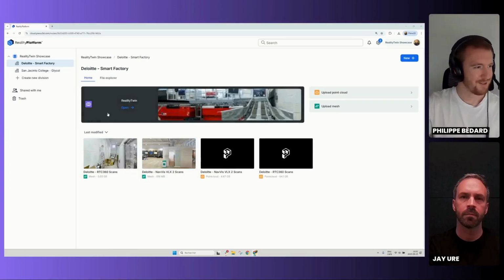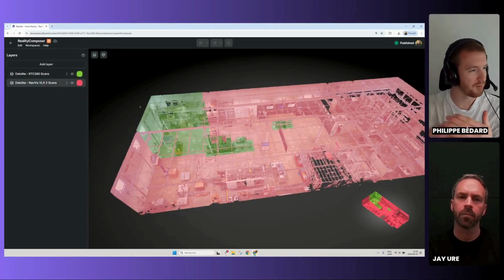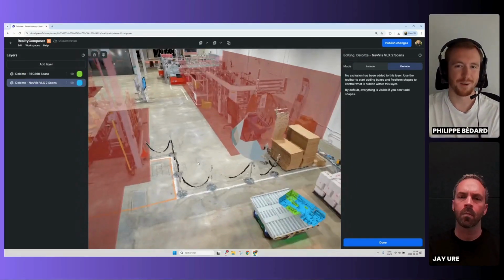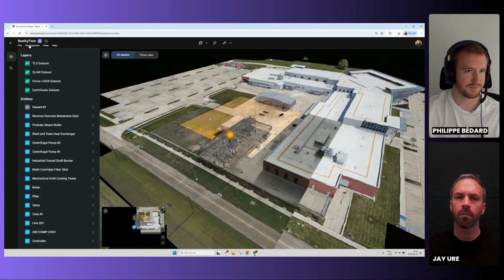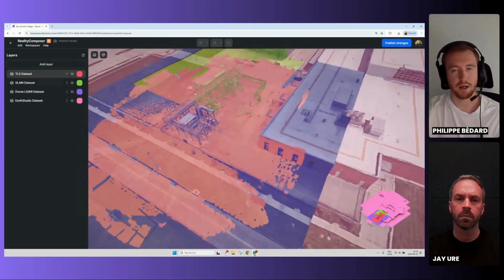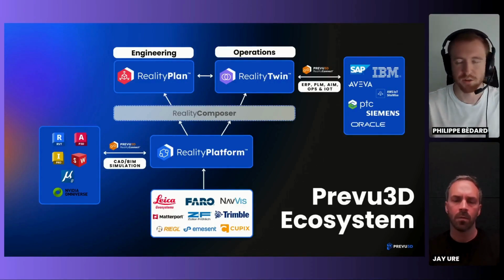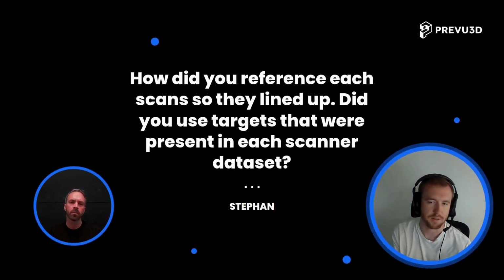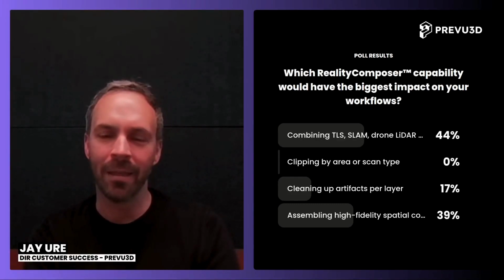Reality Capture Workflow – RealityComposer™ Micro Demo | Prevu3D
See how EPCs and scanning firms simplify multi-source reality capture with RealityComposer™—the workspace at the heart of RealityTwin™.

In this 25-minute micro demo, our product team shows how to:

🔹 Combine TLS, SLAM, drone LiDAR, and photogrammetry in one environment
🔹 Clip by area or scan type to prioritize the right data
🔹 Clean up artifacts on a per-layer basis
🔹 Deliver a unified, engineering-ready RealityTwin™

⏱ Jump to sections:
00:00 – Welcome & Introductions
02:30 – Live Poll: Which capability matters most?
03:00 – Demo: Combining scans (Smart Factory example)
06:50 – Include & Exclude tools for clipping layers
11:00 – Updating sites with new scans & photogrammetry
13:00 – Multi-layer composition & alignment workflow
18:30 – Cleaning artifacts & noise
20:00 – Prevu3D Ecosystem overview
22:00 – Q&A: Alignment, control points & workflows
26:20 – Wrap-up & poll results